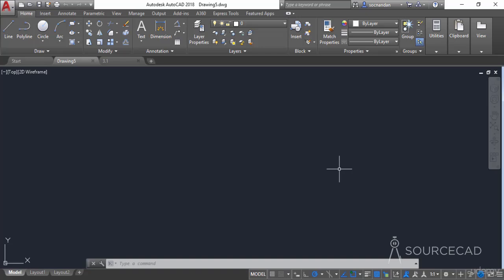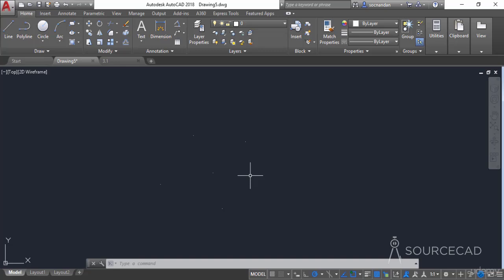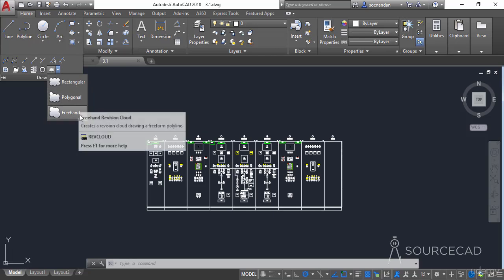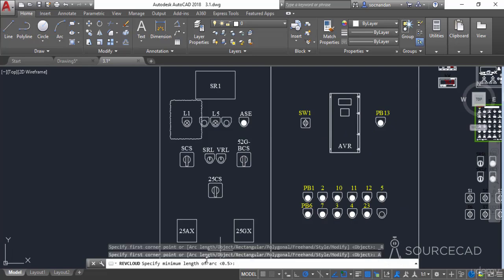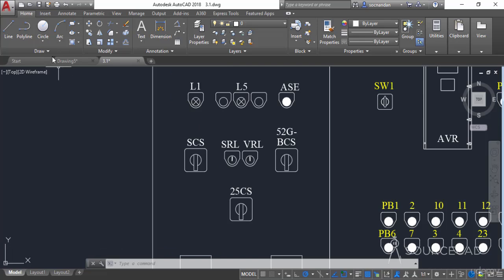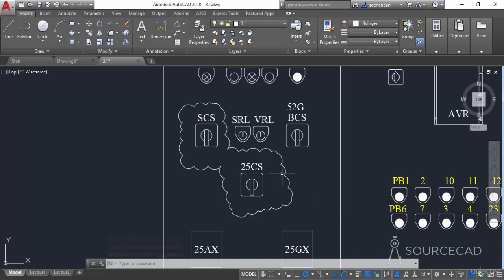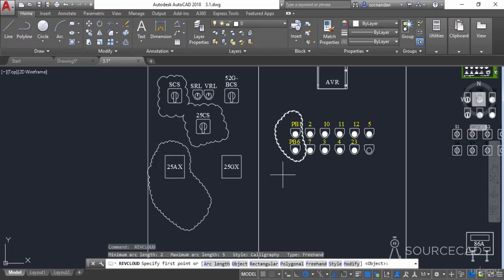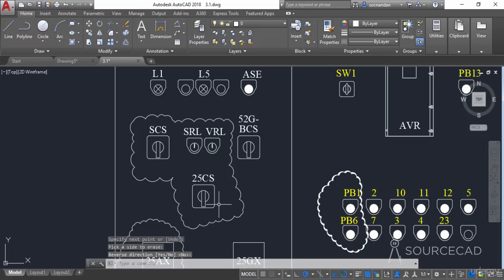LECTURE 18 Points and revision clouds Autocad